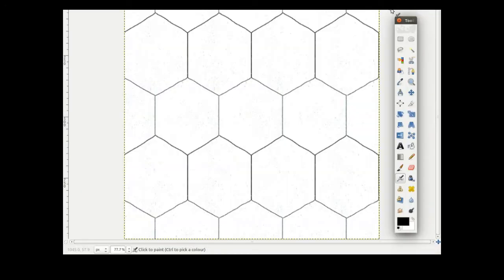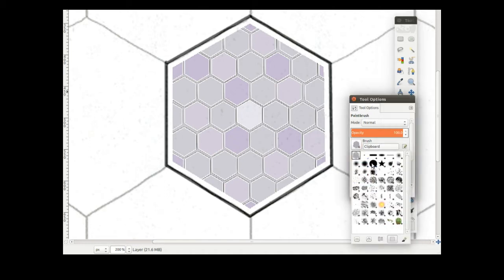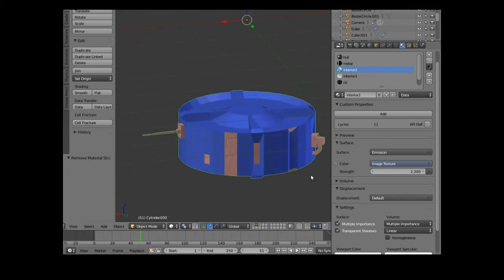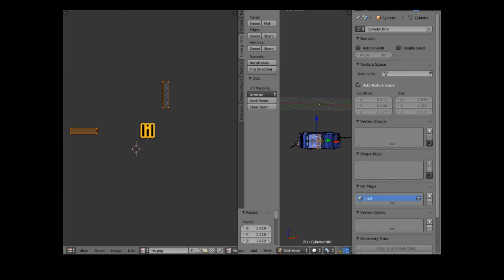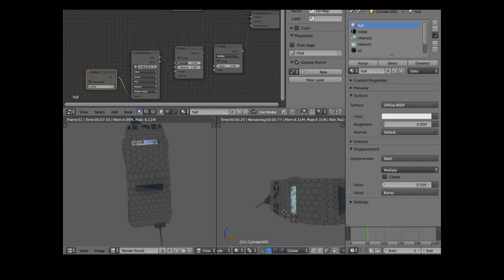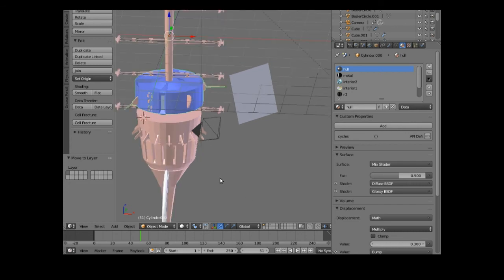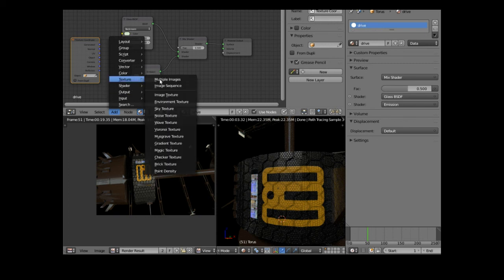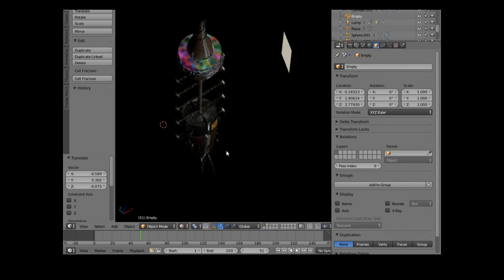Creating a believable Spacecraft in Blender Part 3 Textures an Materials (final part) Detailing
Creating a believable Spacecraft in Blender   Part 3 Textures an Materials (final part) Detailing includes how to animate a texture in blender